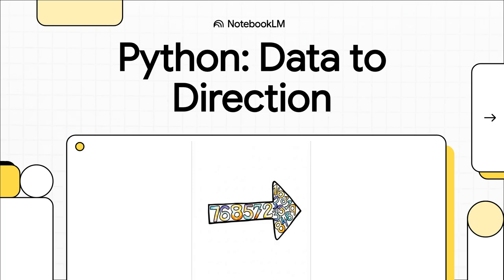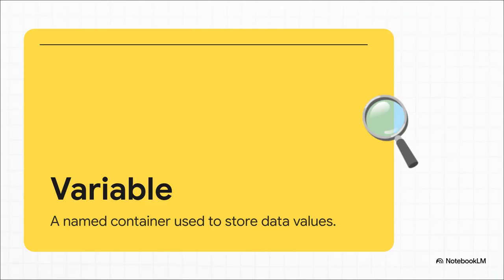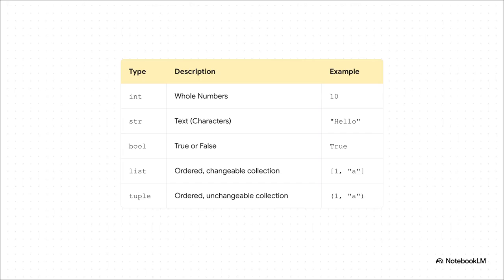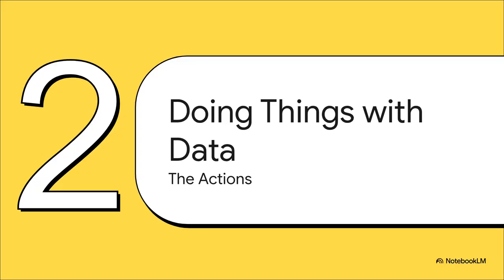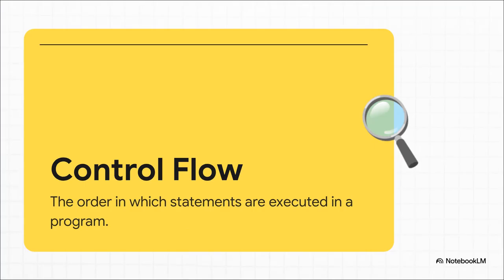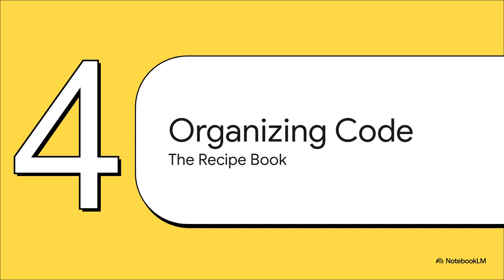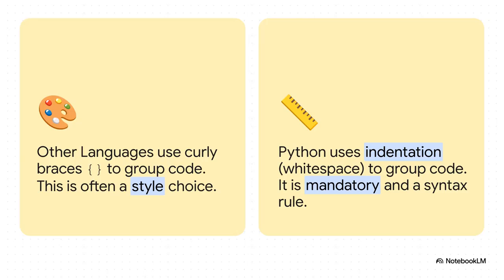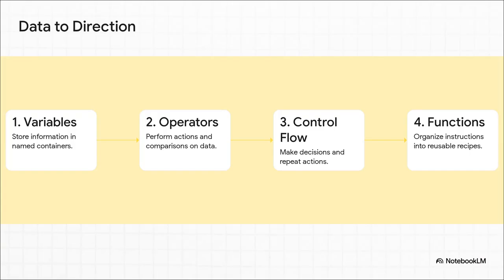Python fundamentals and it,s core concepts.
Must checkout if you want to know the basics of python